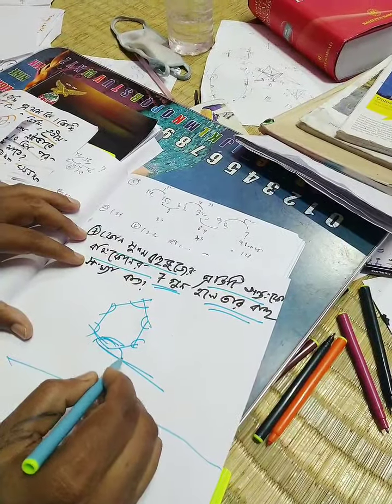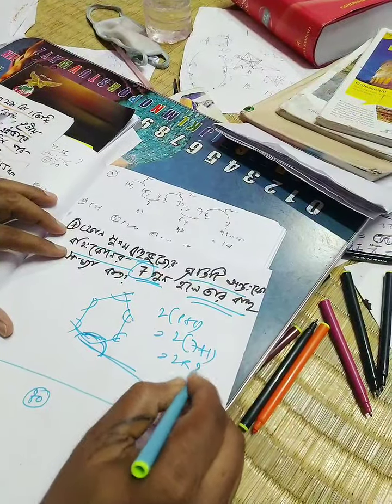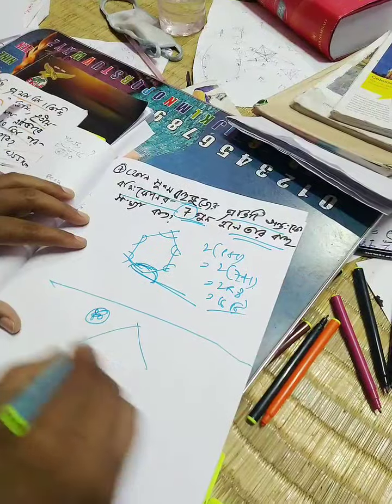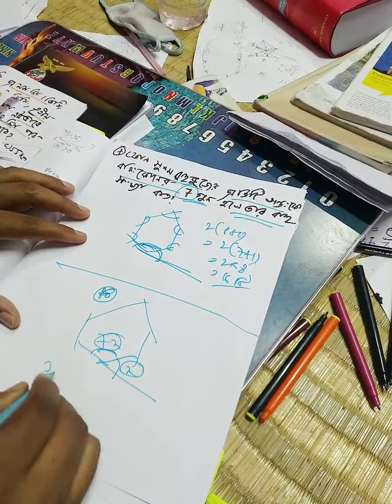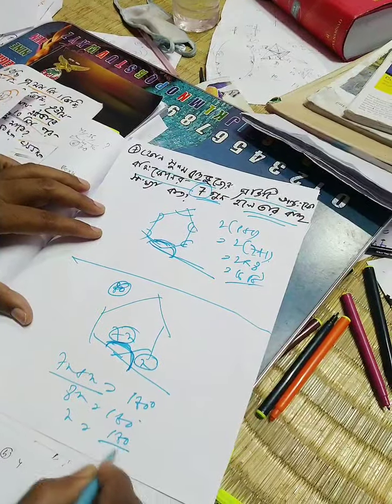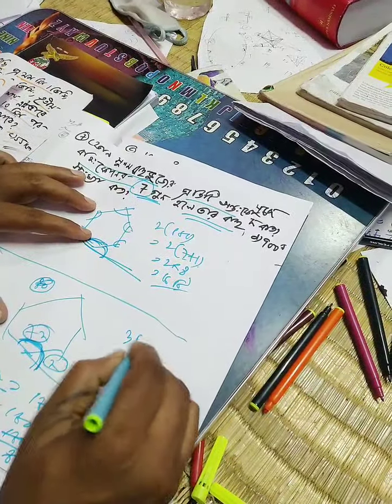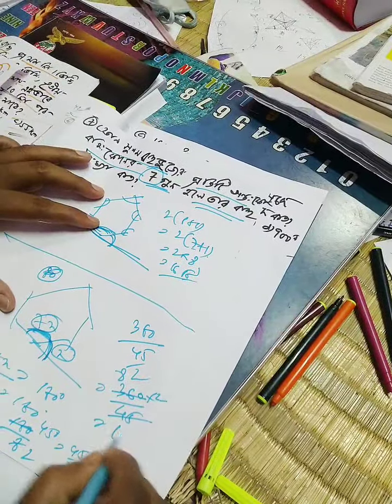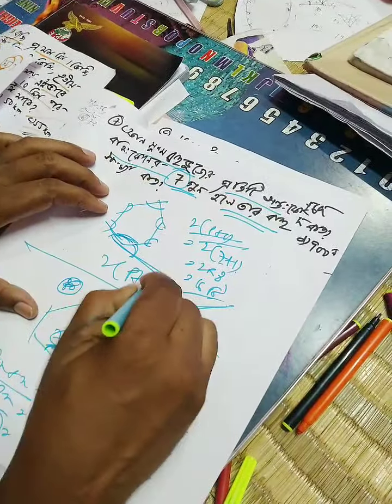New video of math mcq(2)